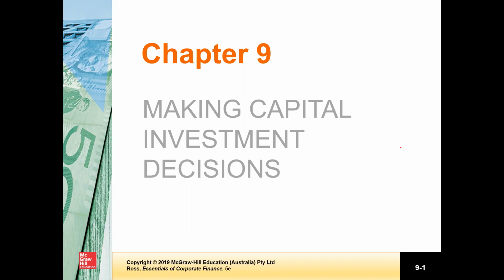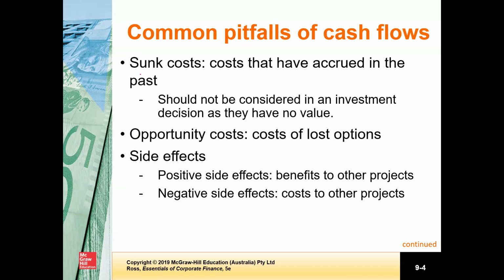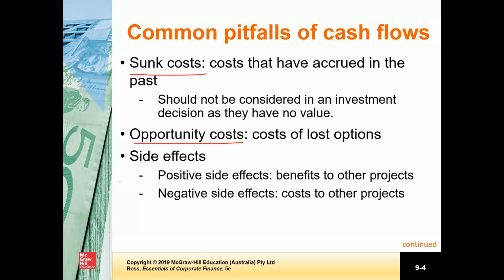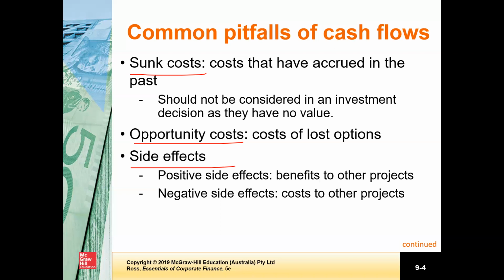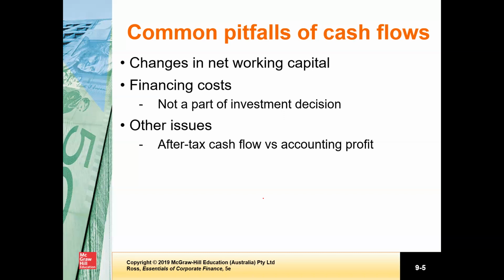Ch 9 LO 1